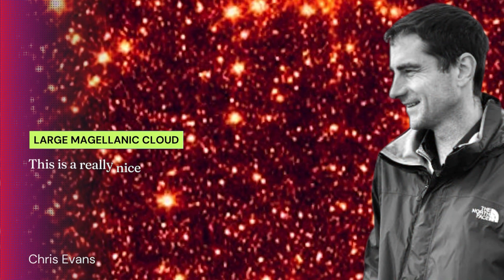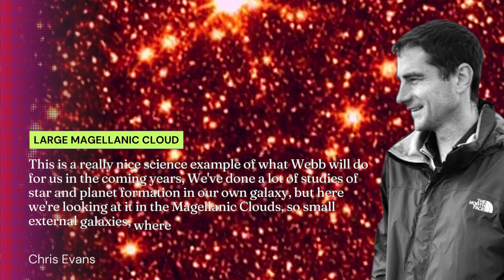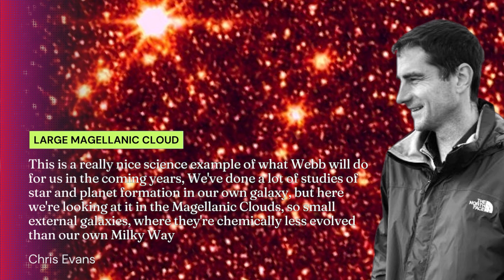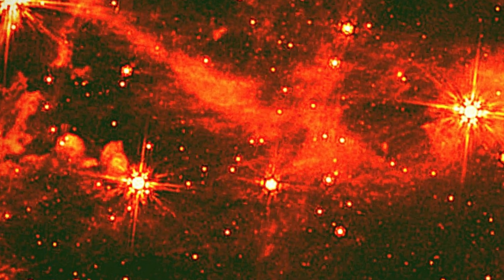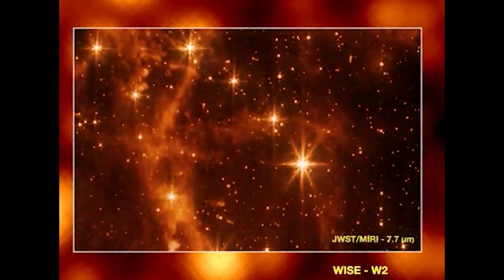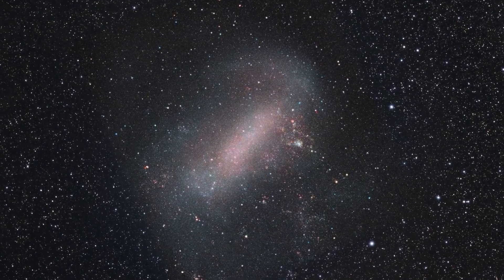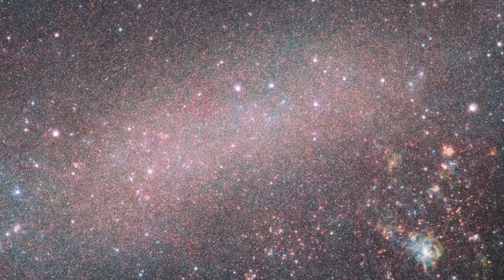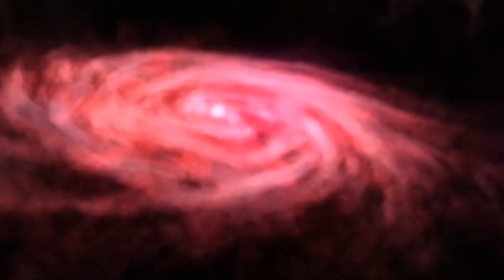NASA's James Webb Space Telescope's MIRI image revealed Mysterious gas cloud in the LMC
NASA's James Webb Space Telescope's latest MIRI image revealed the chemistry of interstellar space in unprecedented detail, including emissions from carbon and hydrogen molecules known as "polycyclic aromatic hydrocarbons," which are thought to represent some of life's building blocks.

This imaging capacity is critical for Webb's understanding of how stars and protoplanetary systems develop.

Chris Evans, the telescope's project scientist said: "This is a really nice science example of what Webb will do for us in the coming years, We've done a lot of studies of star and planet formation in our own galaxy, but here we're looking at it in the Magellanic Clouds, so small external galaxies, where they're chemically less evolved than our own Milky Way."

The image, captured at 7.7 microns, provides a clear glimpse of the nearby Large Magellanic Cloud. Along with the Webb image, engineers re-released an image at 8.0 microns from the now-retired Spitzer Space Telescope.

The LMC was chosen as an excellent release target since it has already been examined by the Hubble Space Telescope and other observatories.
In this galaxy is a star-birth region called the Tarantula Nebula. A large cloud of gas and dust may be responsible for its high star formation rate, as collisions between this cloud and the interstellar medium compress interstellar gas and dust.

The main objective of this analysis is to prepare for future observations of the evolved stellar populations of Local Group galaxies by the James Webb Space Telescope by identifying the combination of filters that will maximise the ability to characterize the observed sources.

While officials have yet to reveal which commissioning aim Webb would focus on first after testing is completed, they have stated that the observatory is on track to begin early release science this summer.

Narrated by:
Max Culina